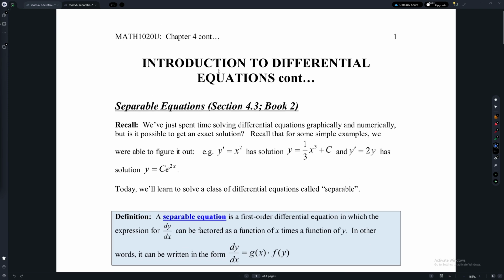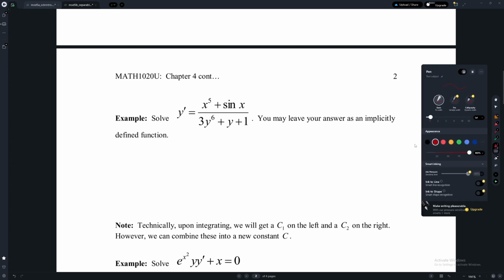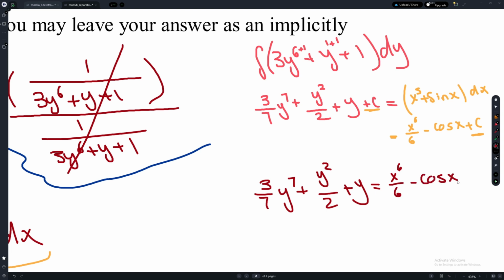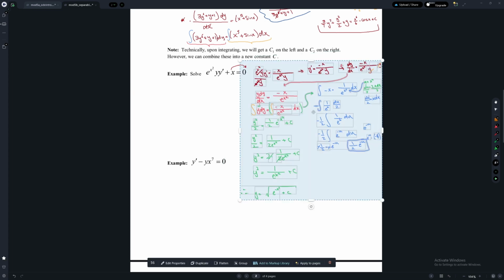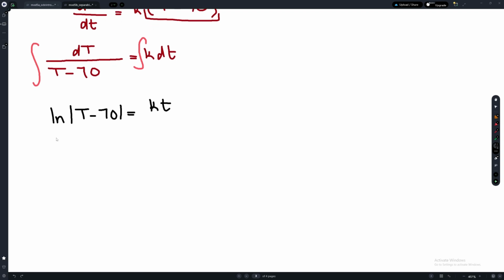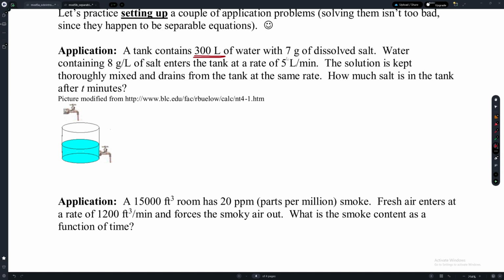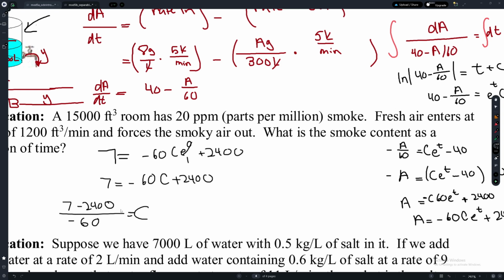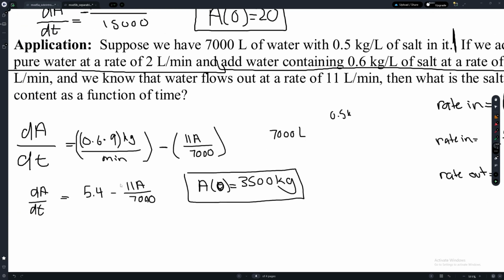Intro to Differential Equations Midterm 2 || Calculus 2 || Lesson 2